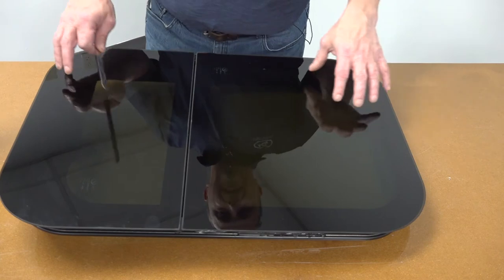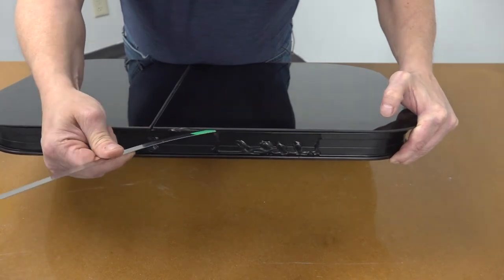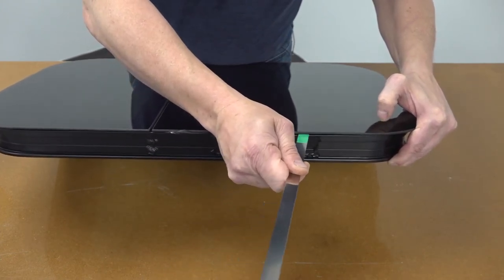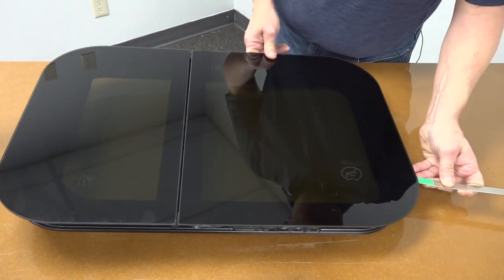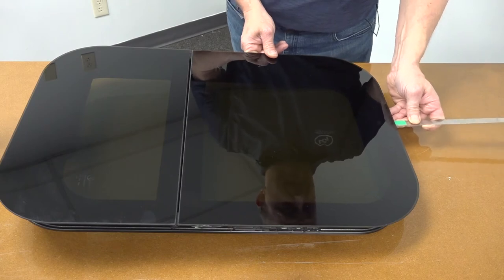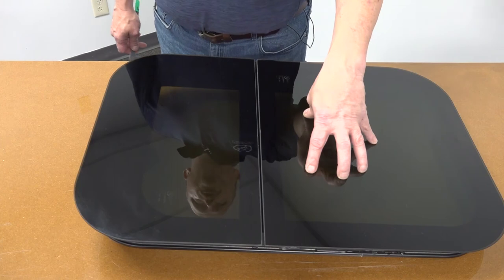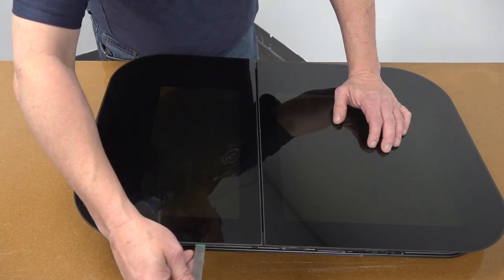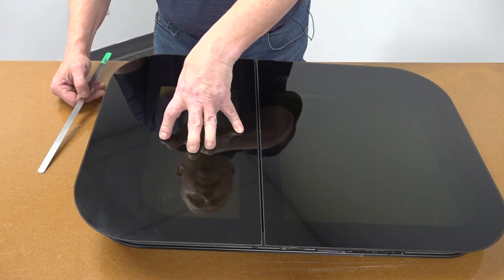HEHR 6400 Series Vent Window Inspection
Revision 3/26/2021